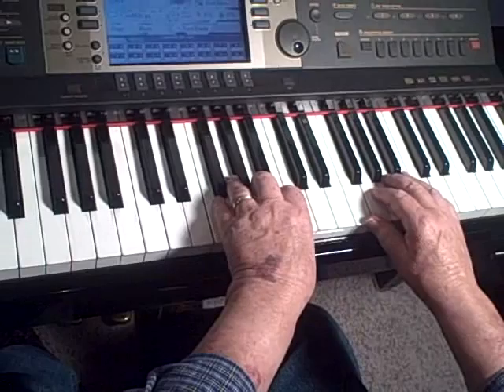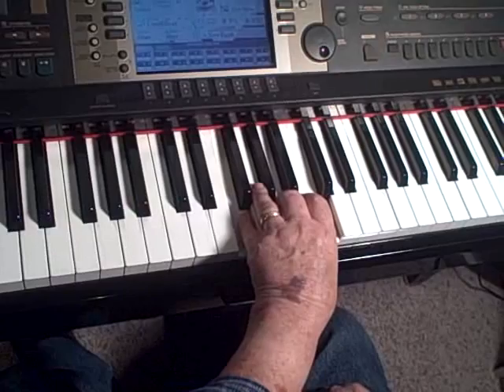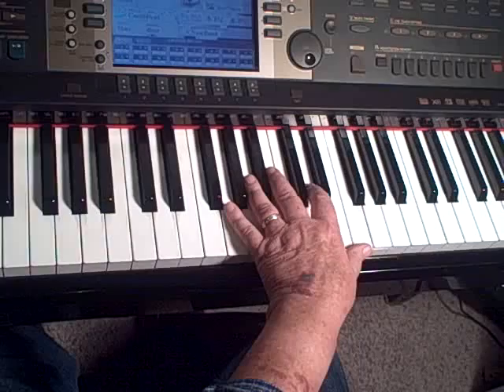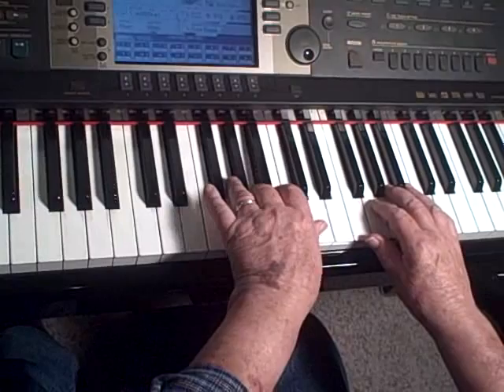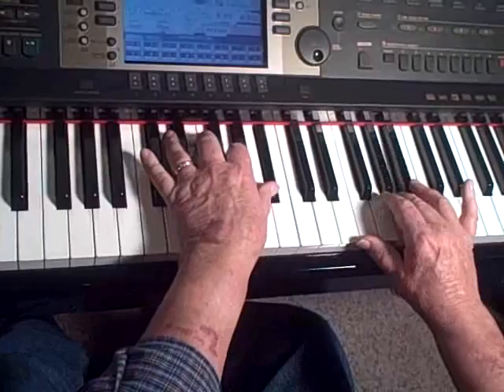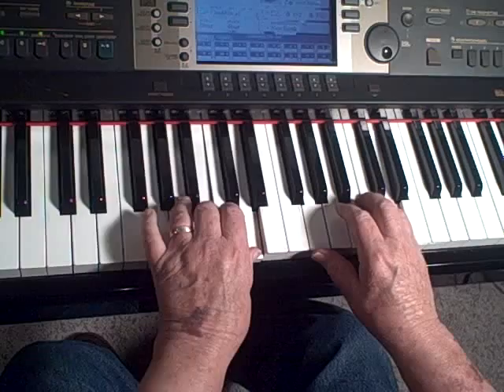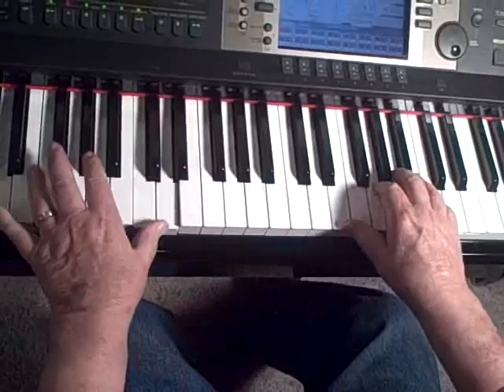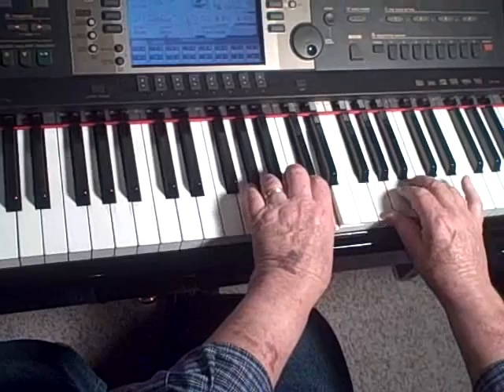Alberti Bass - Classical Piano Technique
The Alberti bass is a style created by a composer named Alberti around 1700 to 1750. It is a method of breaking up a triad by playing the lowest note, then the highest note, then the middle note, then the highest note again. It can be played in quarter notes, eighth notes, 16th notes, or whatever.
for our free newsletter by email on piano chords and chord progressions if you like this kind of thing and want to learn more.